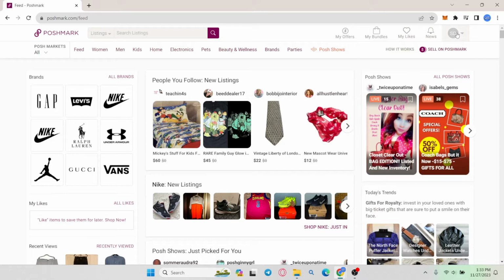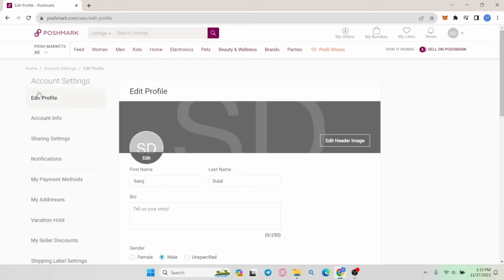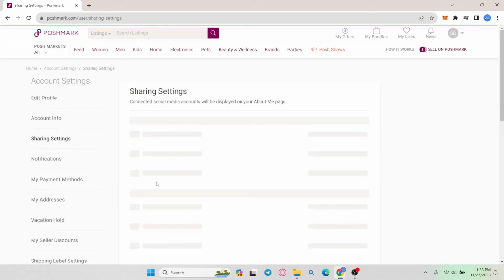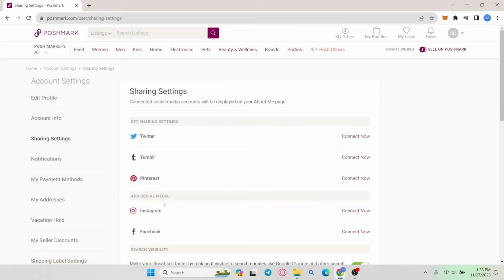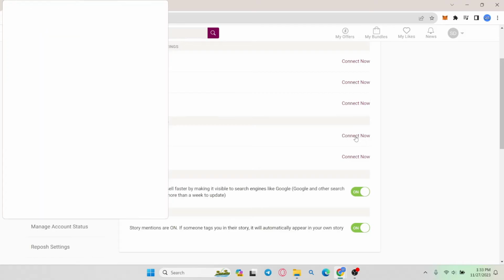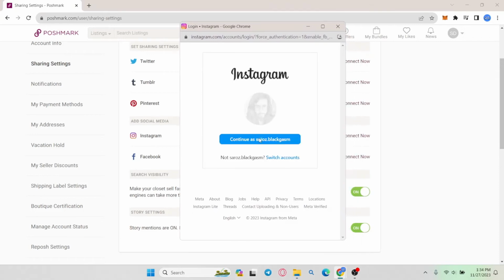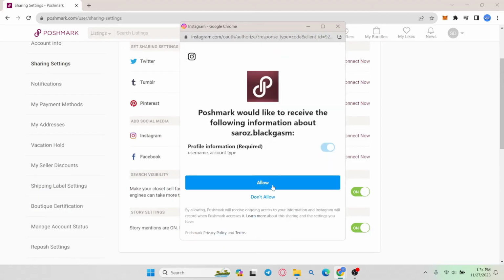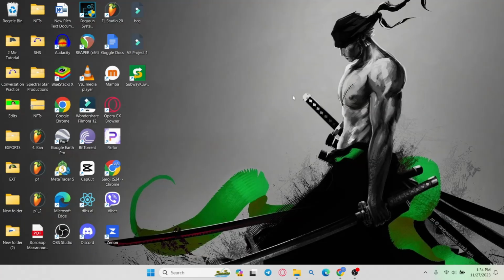How to Link Instagram Account With Poshmark 2023? Connecting Your Instagram and Poshmark Accounts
Expand your reach and drive sales by seamlessly linking your Instagram and Poshmark accounts. In this video, we'll guide you through the simple steps of connecting these platforms, allowing you to effortlessly share your Poshmark listings and engage with your audience on Instagram.

Timestamps:
0:00 Intro
0:11 Link Instagram Account With Poshmark
1:25 Outro